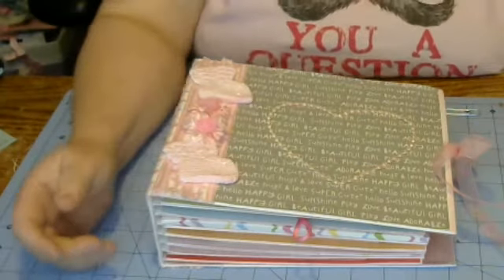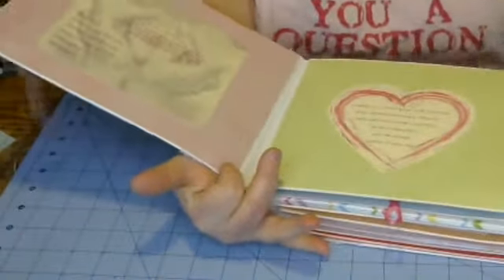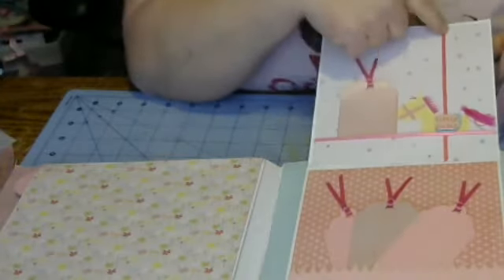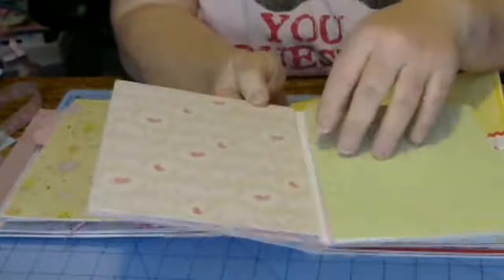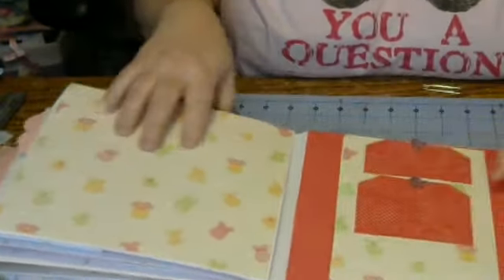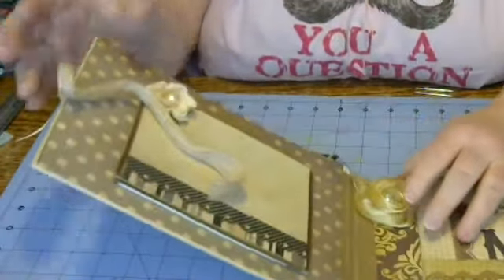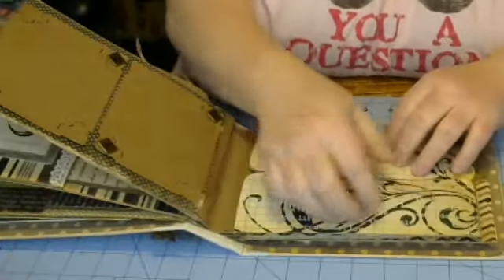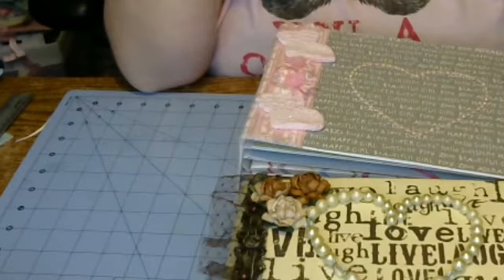Project share, baby mini album and mini album I made for Kate